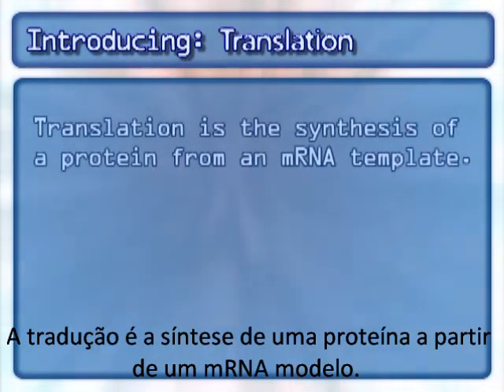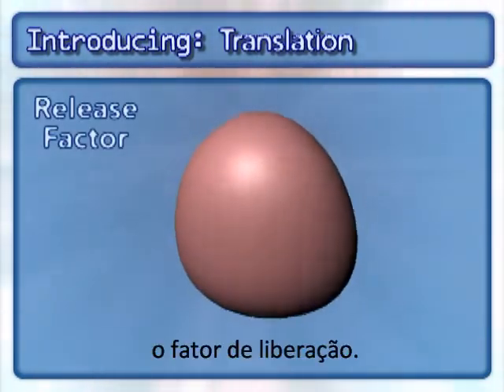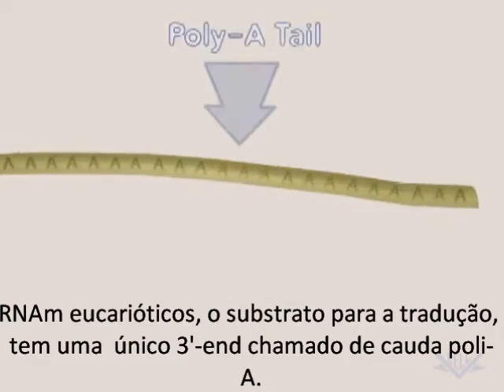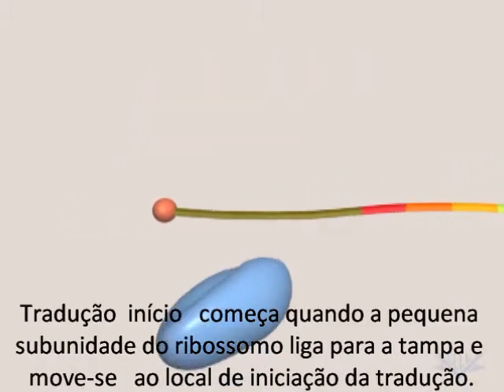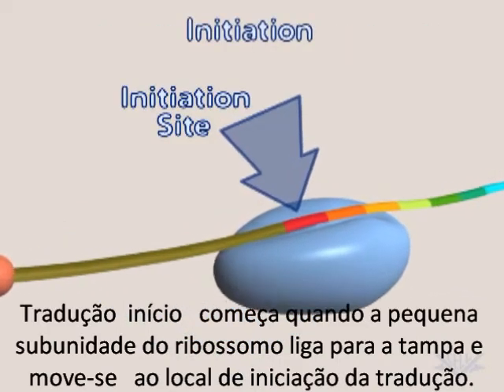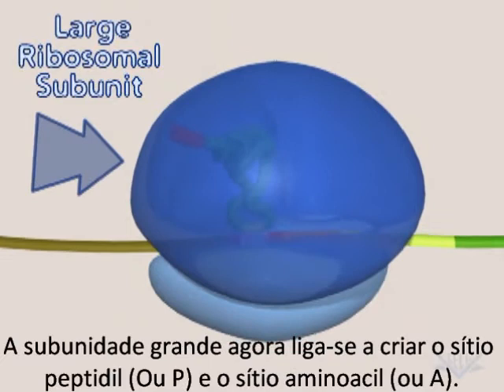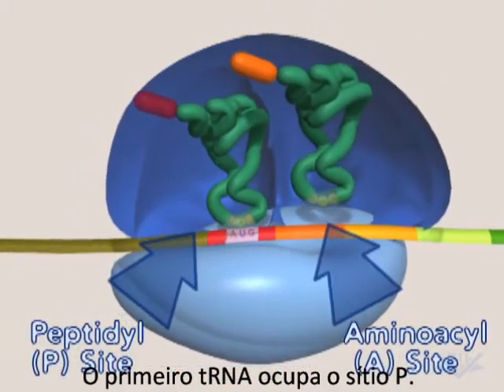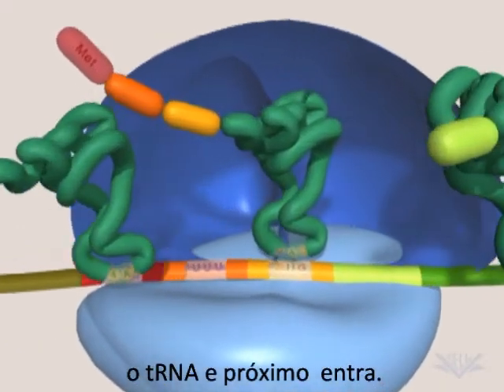Tradução 2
tradução